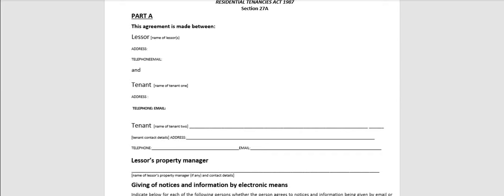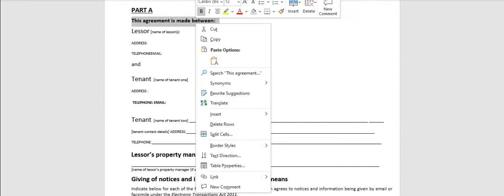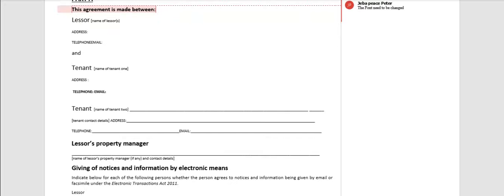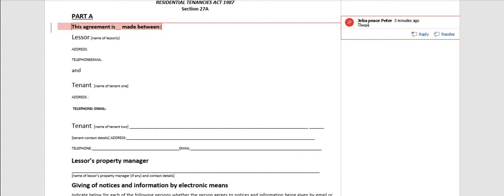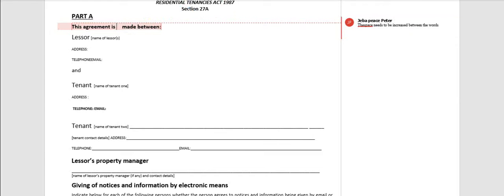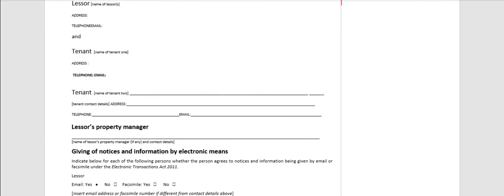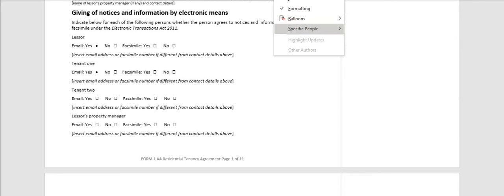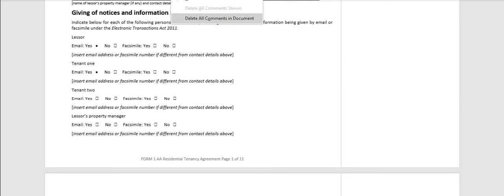Microsoft Word Document How to track changes multi authored Training